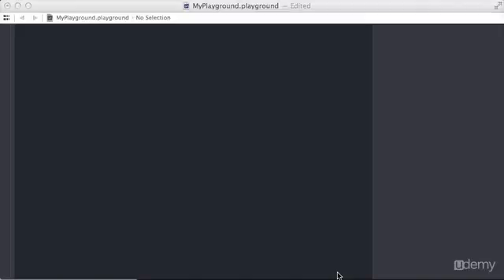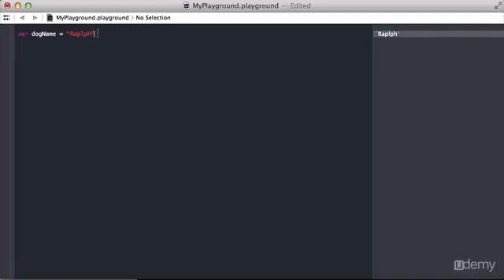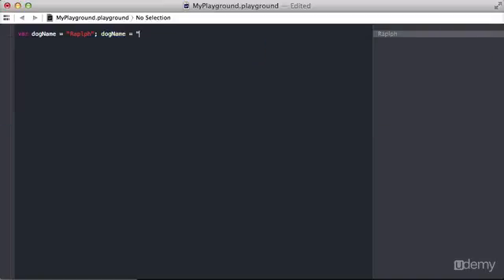SECTION 2:Video 7 Semi colons